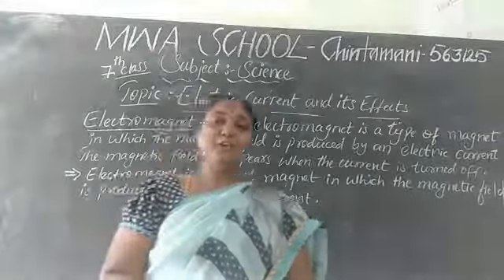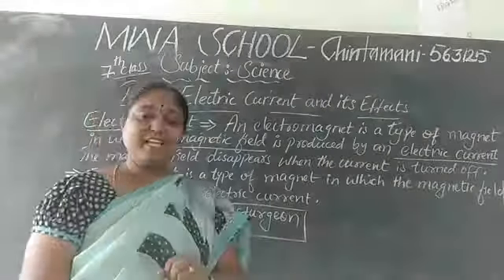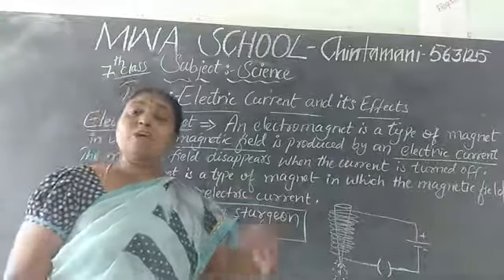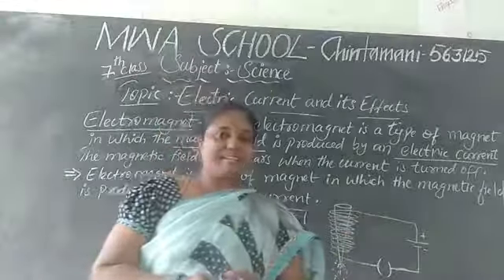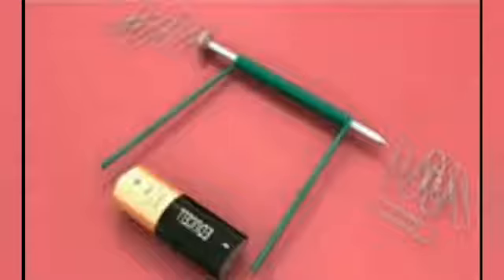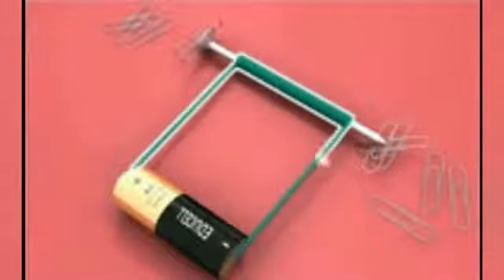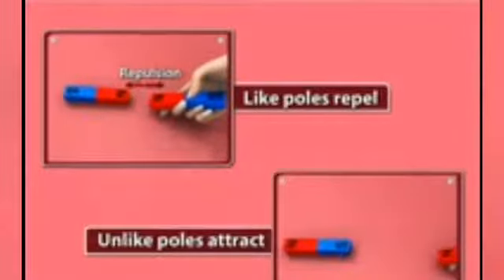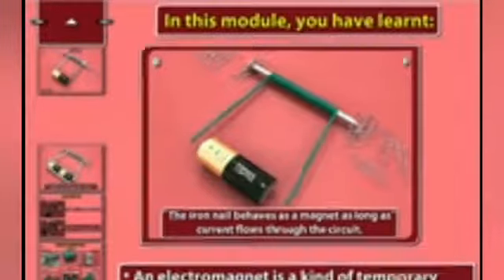Online class 7th Science